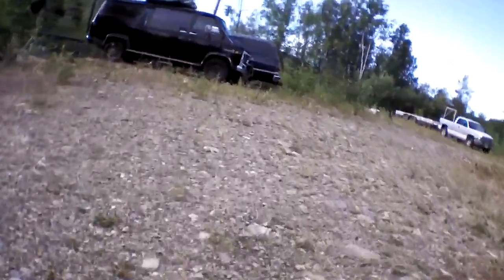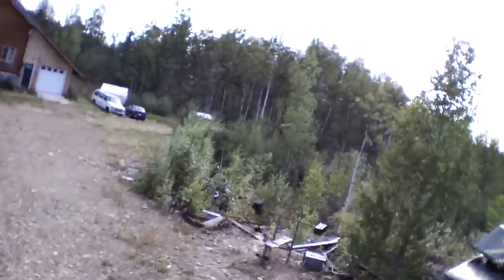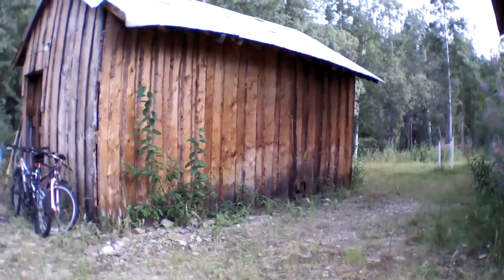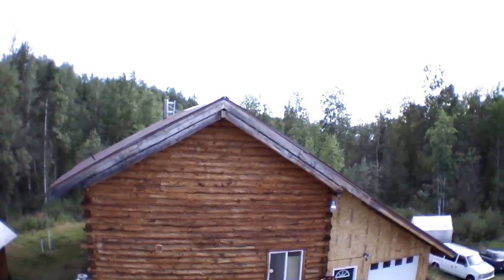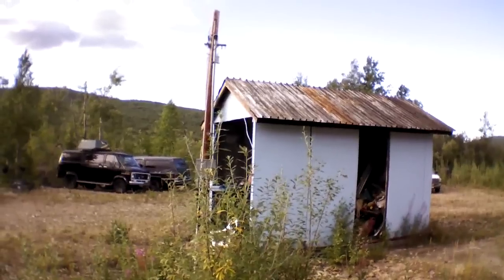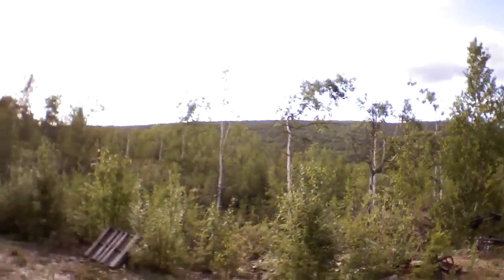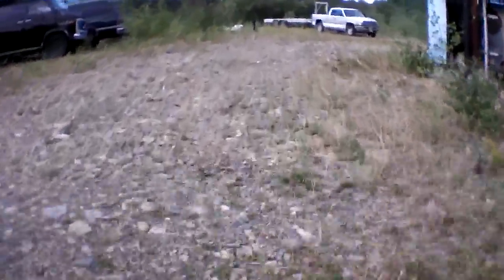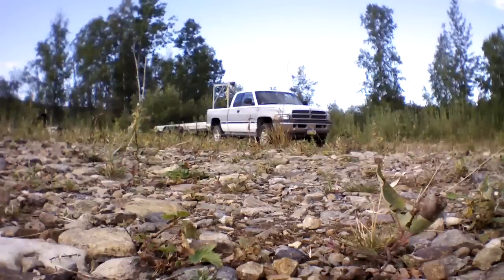Quadcopter Zooming through Yard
First person video shot from my brand new (delivered today!) Parrot AR.Drone 2.0 quadcopter, while flying around my driveway.  This thing is way easier to fly than a normal R/C helicopter, easier to use interactively and get running than a GPS-guided Ardupilot, and at $300 is cheaper than both.

I love the way the copter swoops around, especially when close to the ground.  I'm only on my third flight, though, so I'm not very good at coordinated maneuvers like rotating.  I only this flight figured out that you don't need to scroll up and down, you can just push the slider up and down (rate control).  If you swoop too far, you can just let go of the controls, and the copter will auto-recover to a stable hover.

If you hit something (and you will!) the motors all stop immediately and you drop out of the sky in "EMERGENCY MODE".  The thing seems quite robust so far, with only one small ding in the gears (which are only $3 each) after two crash landings.  I'd definitely recommend buying at least one package of spare gears when you buy the copter.

The only other frustration is the battery life--the 1000mAh lithium battery (3S) only provides a little over ten minutes of flight time, so you can literally watch the battery meter drop as you fly.  If you're not patient, or can't arrange to wait an hour between flights to recharge, buying a few spare batteries would be a good idea too.

There's no sound recording onboard, so I added a voiceover afterwards, but my microphone isn't very good.  Sorry about the buzzing!